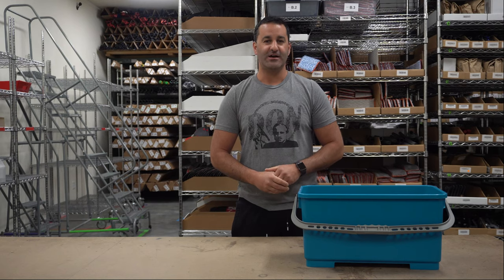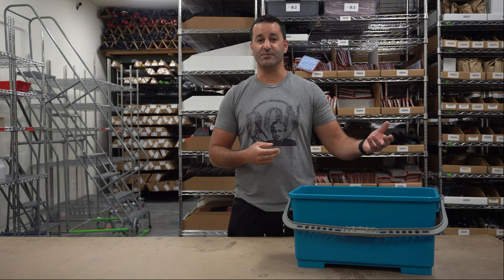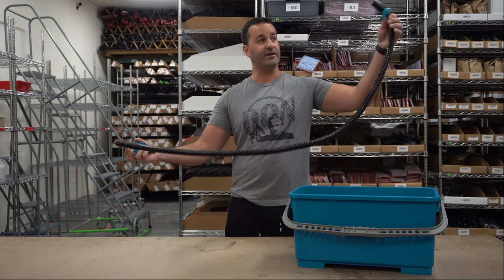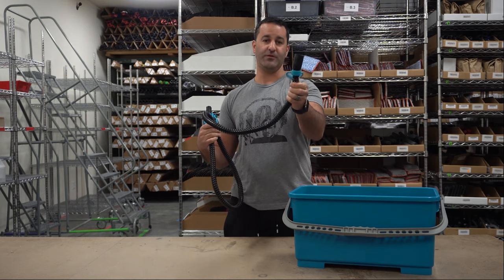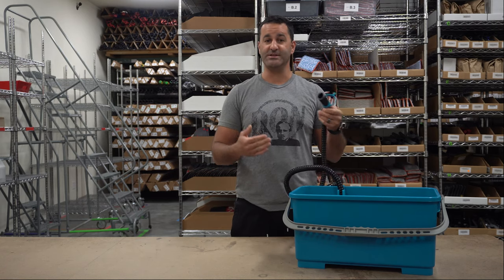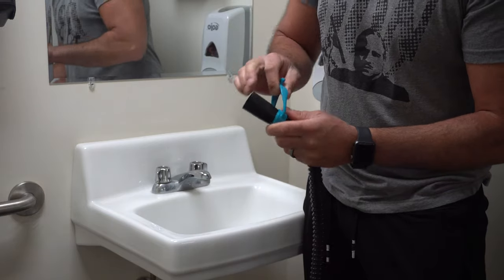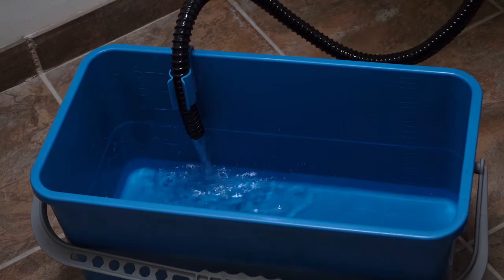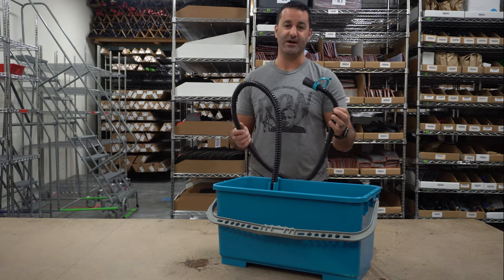Super Useful: Moerman Aquafill Kit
Don't have the easiest access to water to fill up the bucket when you are on the job? Meet the Moerman Aquafill Kit! if you have never seen this product before this is a 6 foot soft rubber, flexible hose. One end clips onto your bucket and the other end attaches to just about any sink for easy fill ups. Super useful! Need help? have questions?